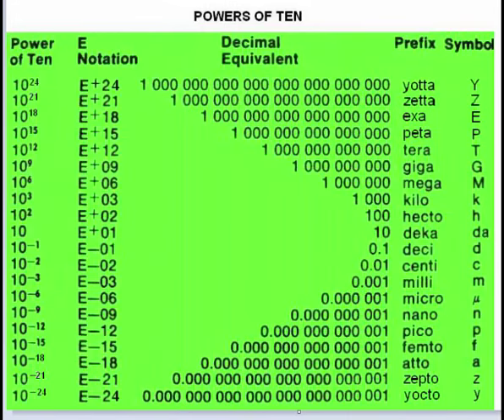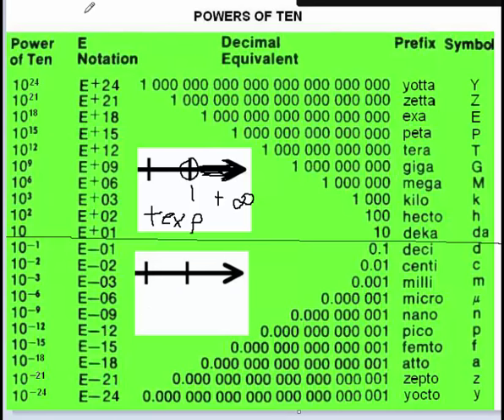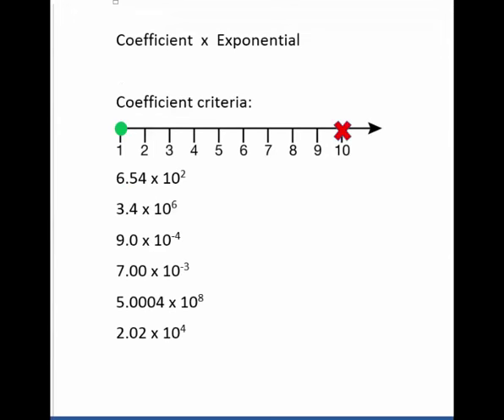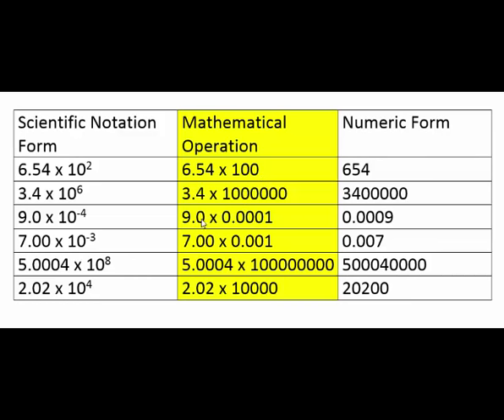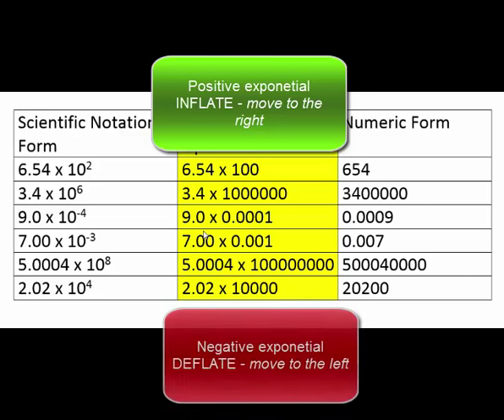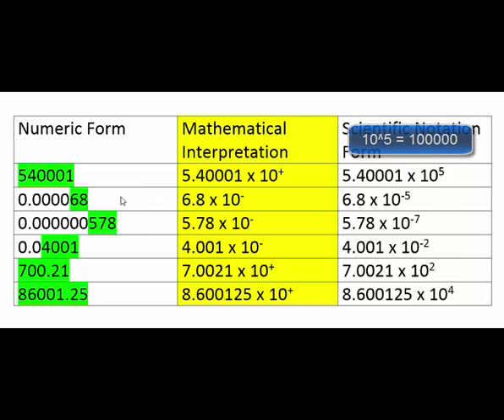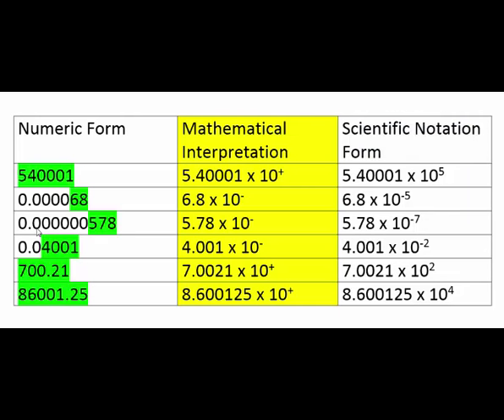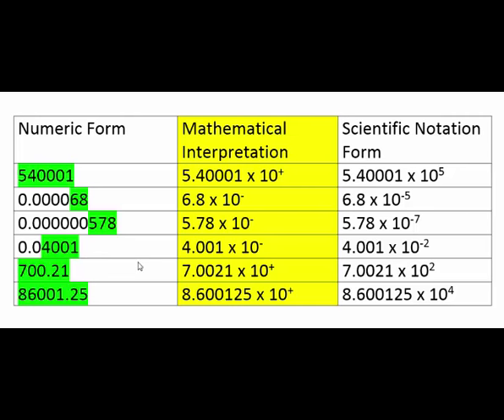Scientific Notation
Scientific Notation explained
Converting from numeric to sci not and sci not to numeric